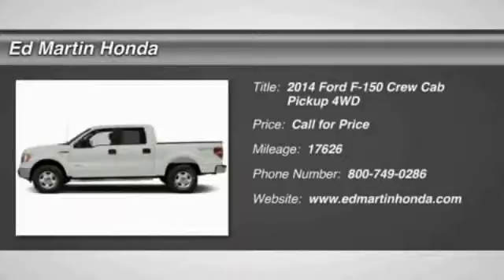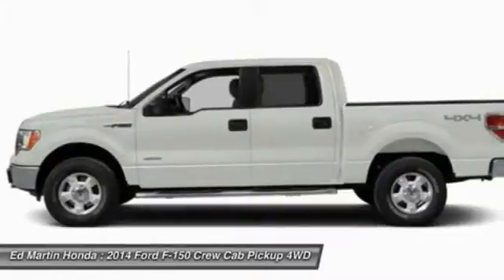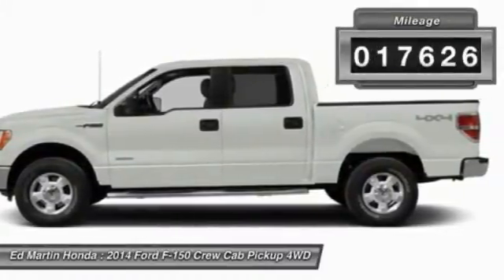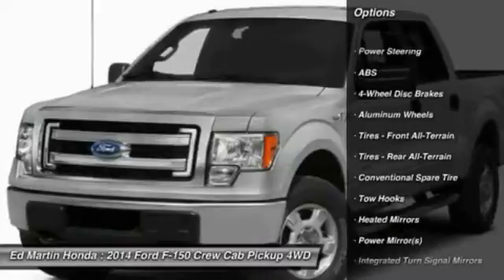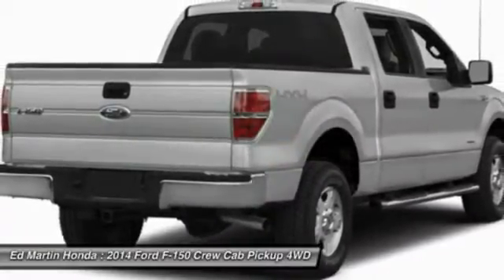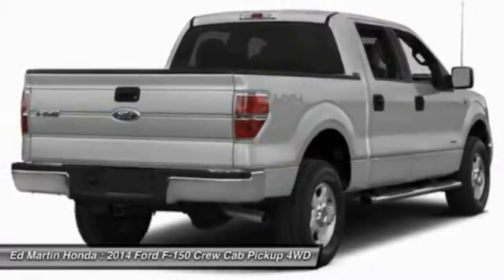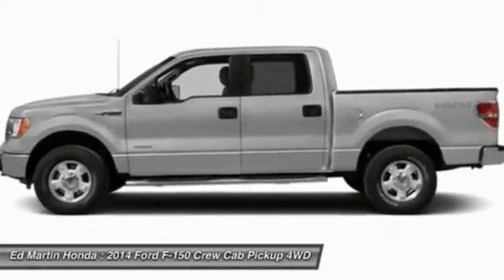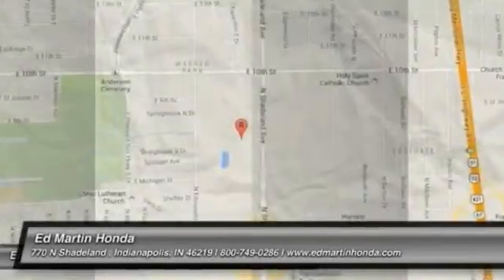2014 Ford F-150 2X1475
2014 FORD F-150 Indianapolis, IN
Stock# 2X1475

BALANCE OF FACTORY WARRANTY!, ONE OWNER LOCAL TRADE!, SERVICED & COMPLETE DETAIL!!, 4WD!, And HOT & COLD LEATHER SEATS!. Short Bed! Flex Fuel! Be the talk of the town when you roll down the street in this stunning-looking 2014 Ford F-150. This fantastic Ford is one of the most sought after used vehicles on the market because it NEVER lets owners down.